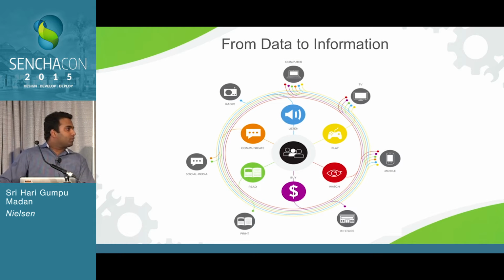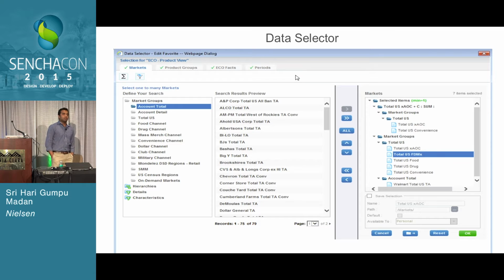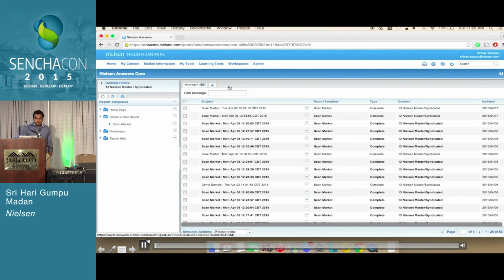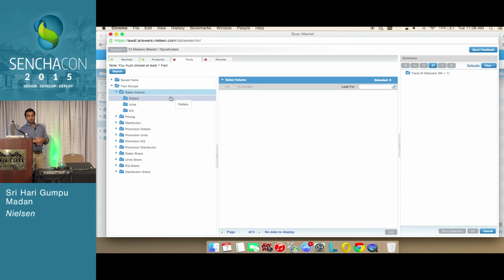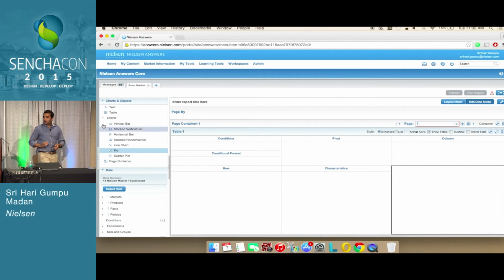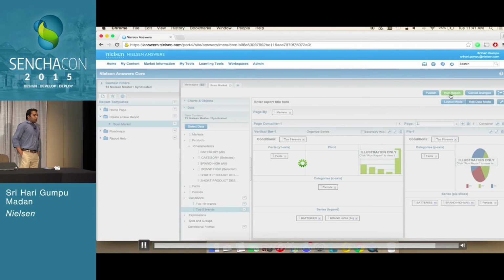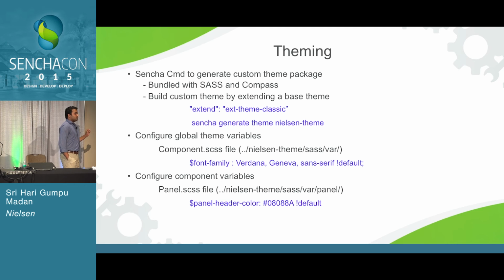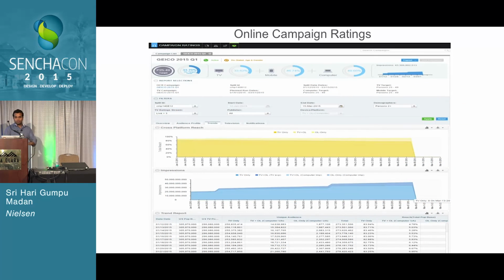Simplifying the experience for users and developers with Ext JS